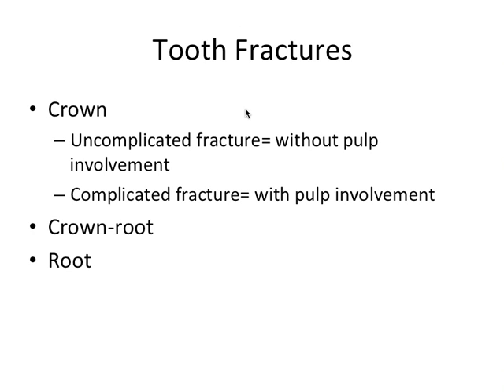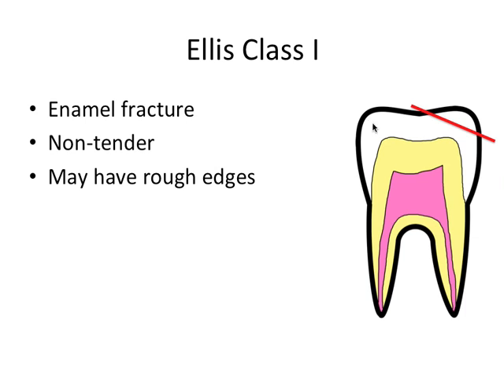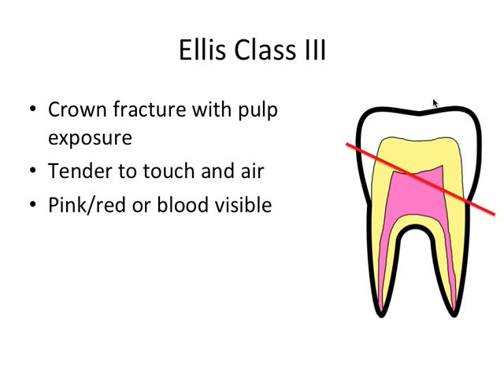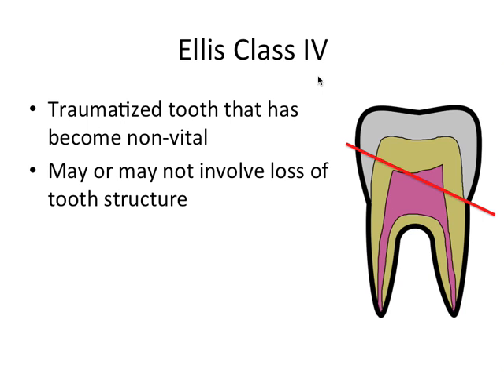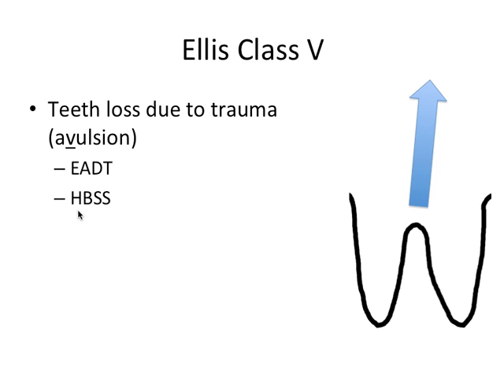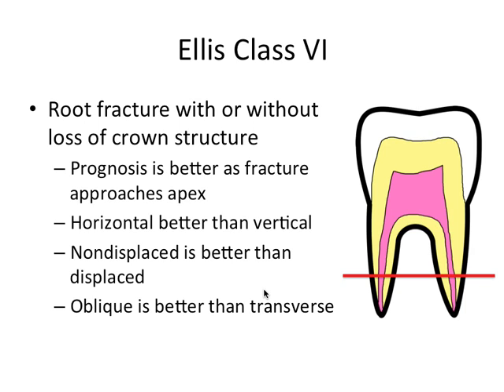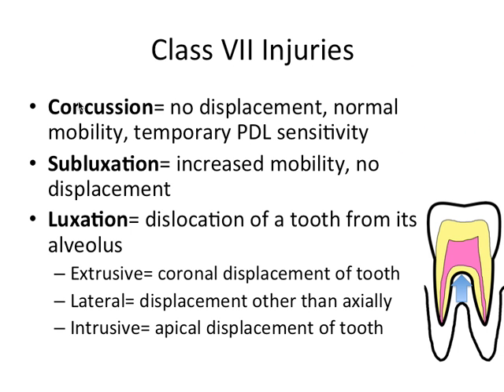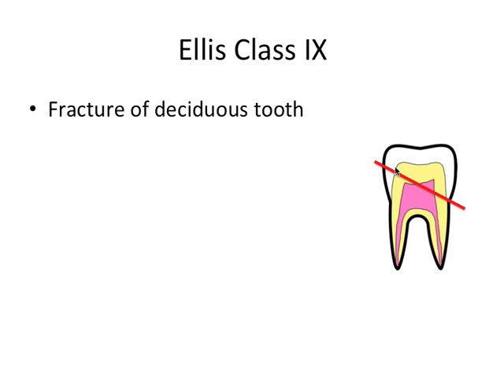Tooth Trauma- Ellis Classification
In this video, we talk about injury to teeth and how fractures are classified with the Ellis Classification System.